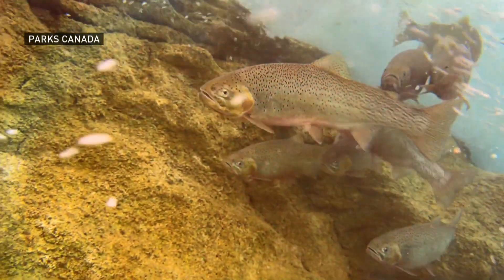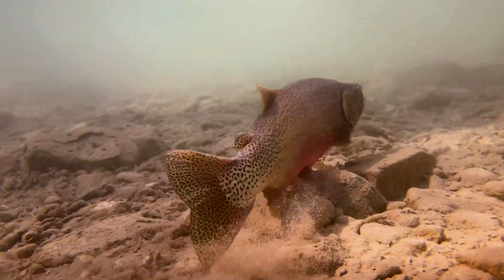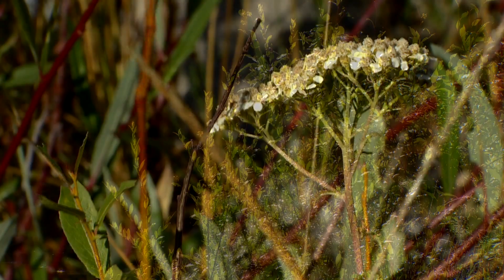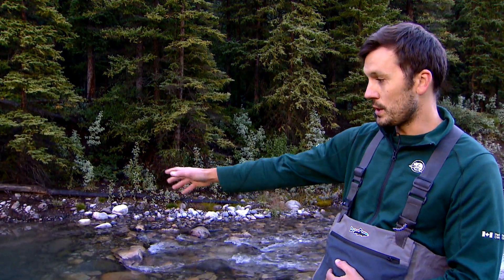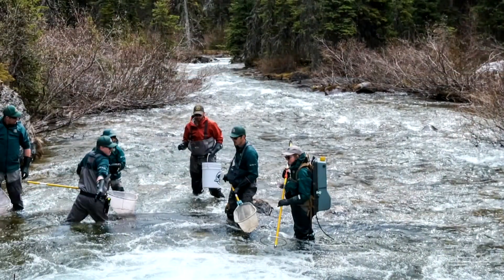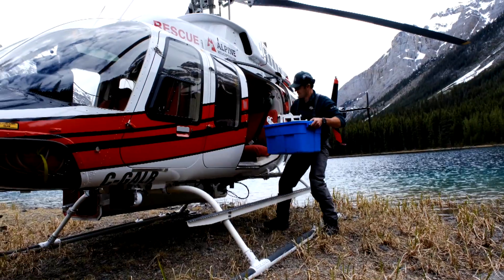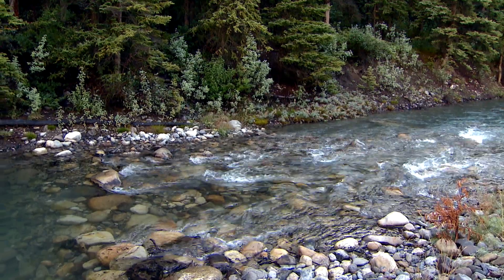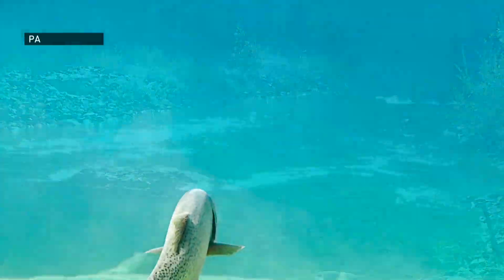Rehabilitation of Cascade Creek significantly increases the population of cutthroat trout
Parks Canada, along with its partners, has embarked on a comprehensive effort to rehabilitate Cascade Creek in Banff National Park. The main goal is to provide a suitable habitat for the native westslope cutthroat trout, which is classified as a threatened species.